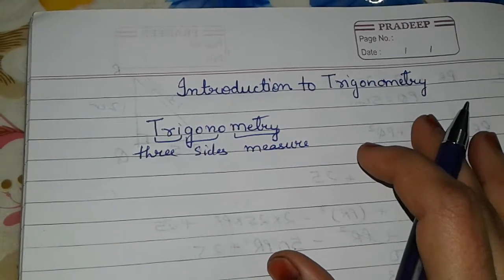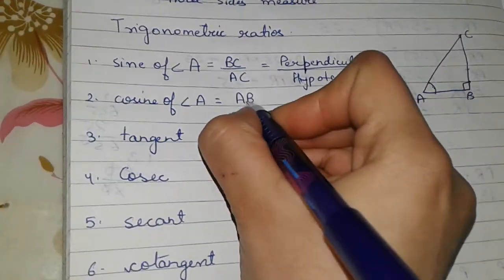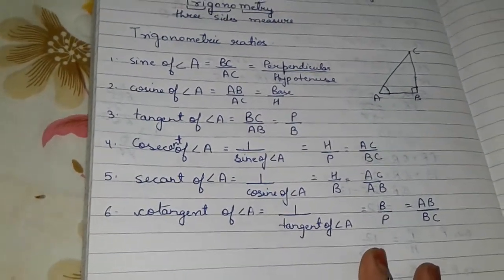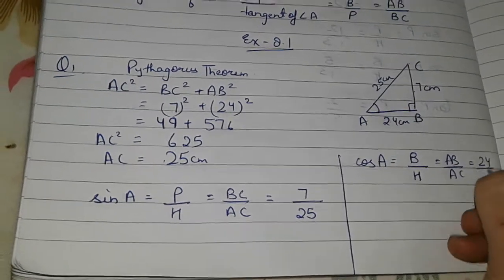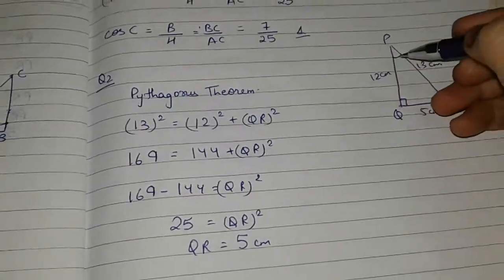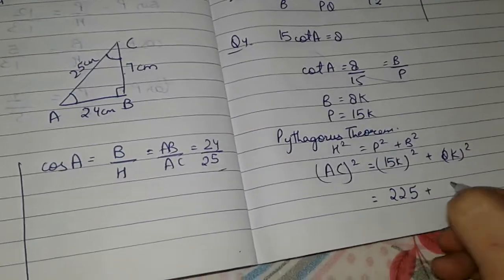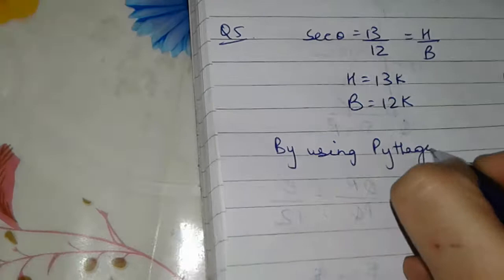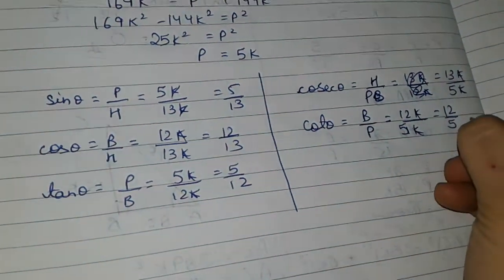Introduction to Trigonometry class 10 NCERT ( ex-8.1 ) Q1 to Q5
Solutions  of trigonometry  class 10 NCERT exercise 8.1 from question  1 to 5.

 Easy and understandable  .

I hope u like the solutions.

I hope the solutions  are helpful  for you.